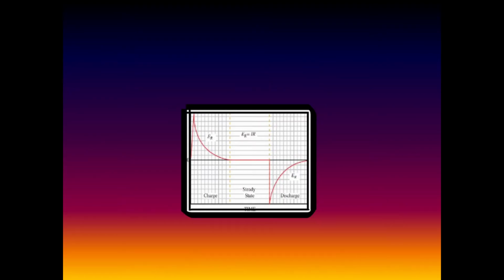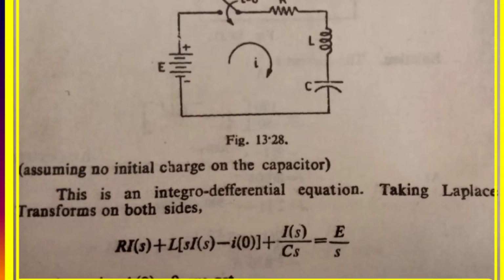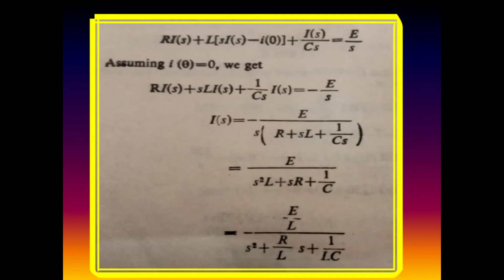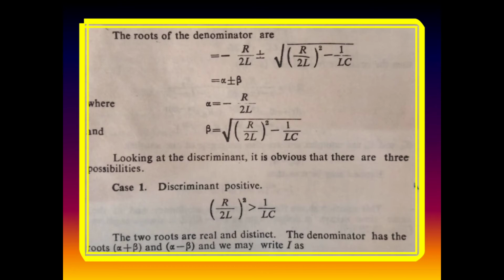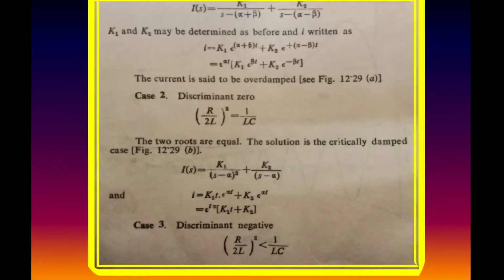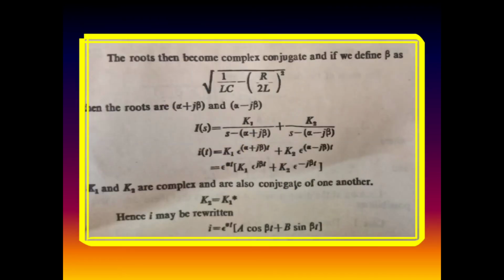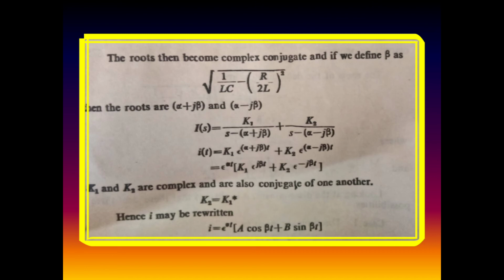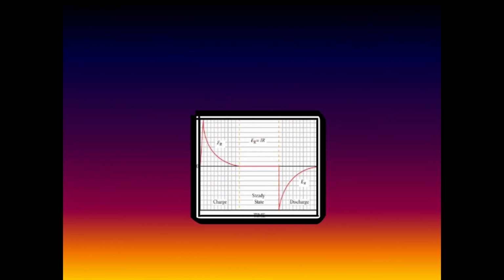EC8251 U4 Transient Response of RLC Series Circuit